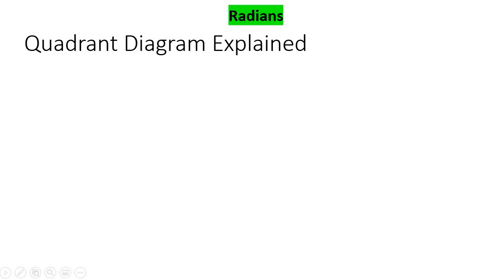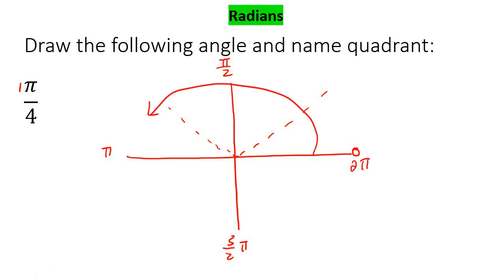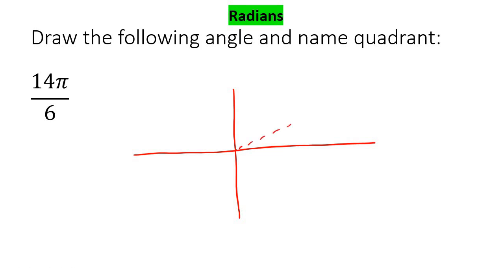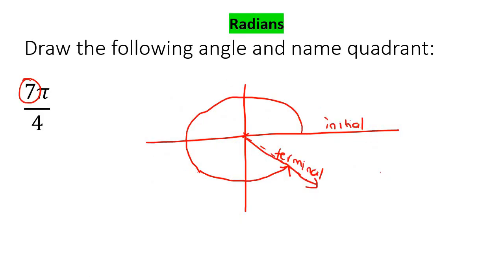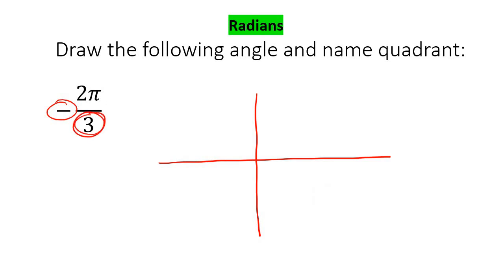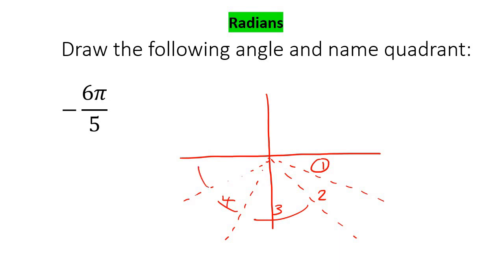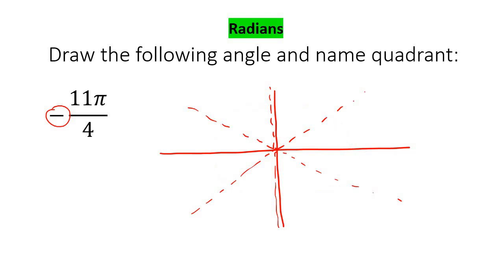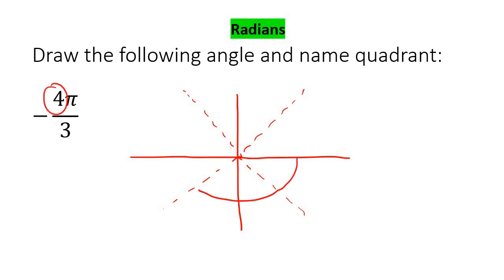Sketch Angle Algebra 2 | Radians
Sketch Angle Algebra 2.

This algebra video teaches how to sketch angles within algebra 2. It is ideal for learners doing algebra in the American High School Curriculum but is also suited to all other learners.